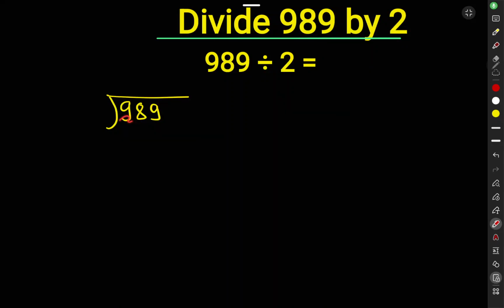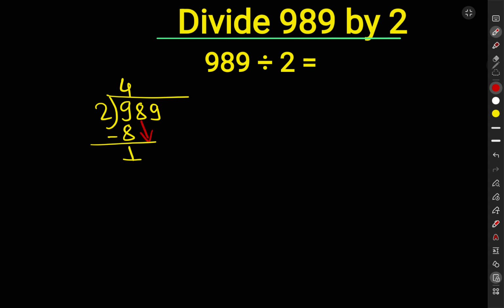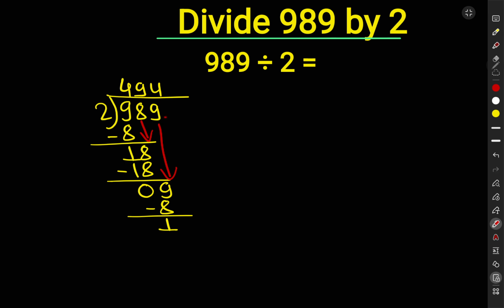989÷2 Divide 989 by 2 - Long division Method